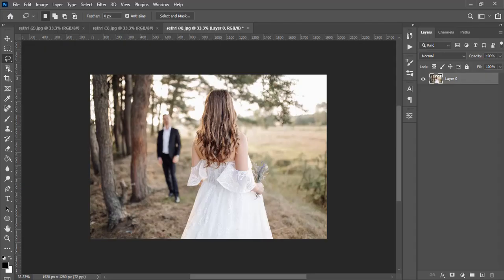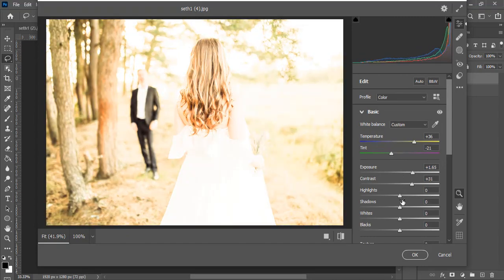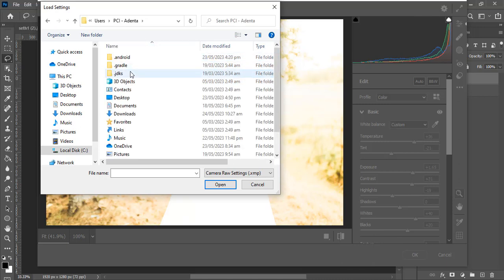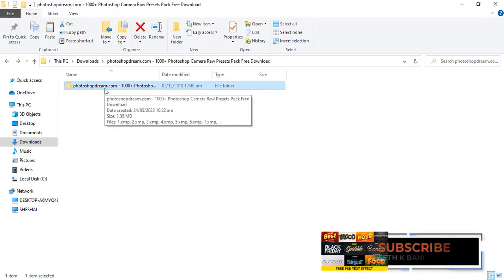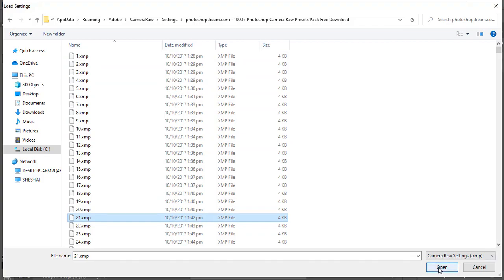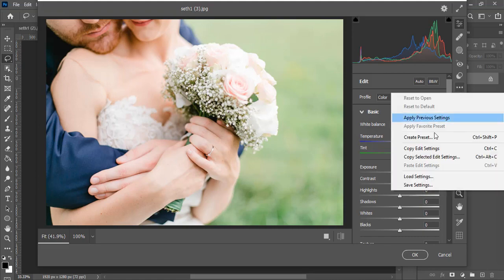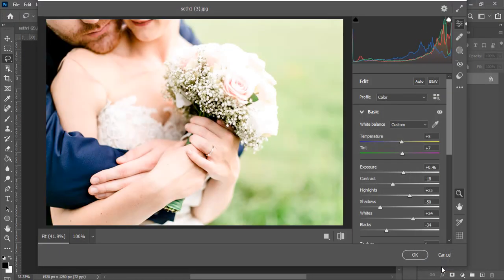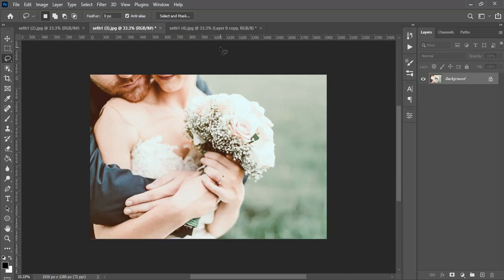1000+ Free Photoshop Camera Raw Presets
1000+ Free Photoshop Camera Raw Presets

Photoshop,
Camera Raw Presets,
Seth Bani,
Seth K Bani,
Bani Seth,

1. Best Tool to Grow your Channel (TUBE BUDDY)

2. PAYONEER (Own an International Bank Account)